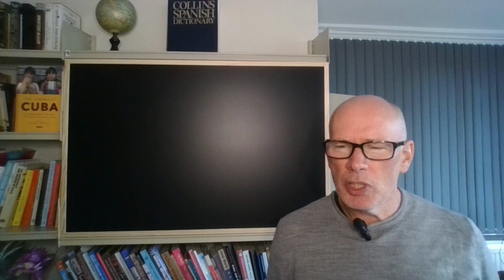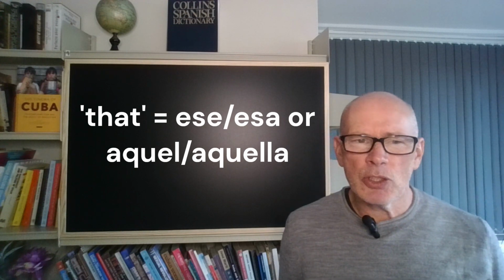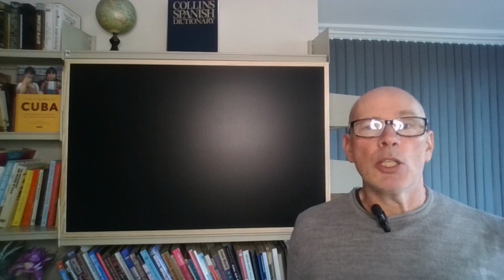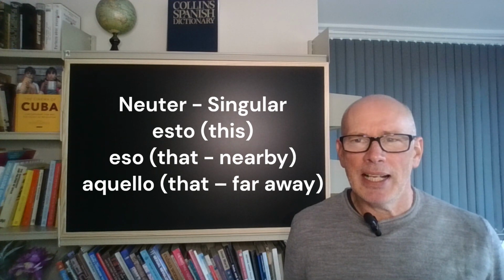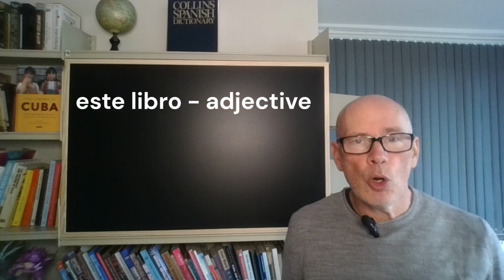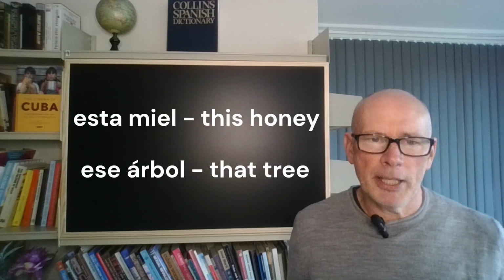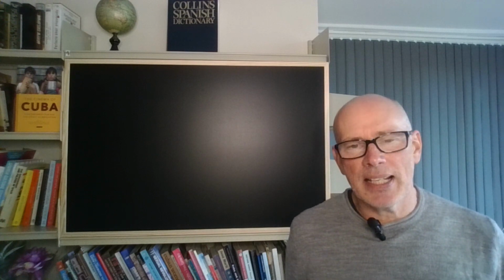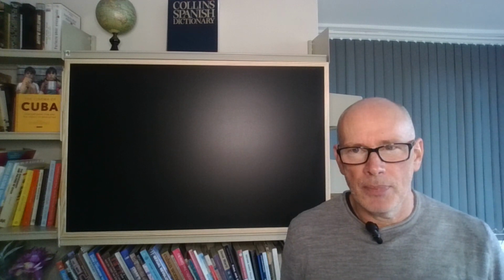Este, ese, aquel, esta, éste, aquello, aquella - Demonstrative adjectives and pronouns in Spanish.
Este, ese, aquel, esta, éste, aquello, aquella... Demonstrative adjectives and Pronouns in Spanish. How do you use them? The Spanish Grammar Guy explains all.